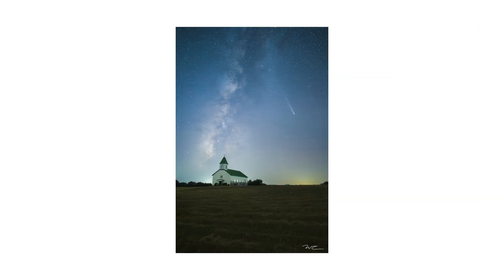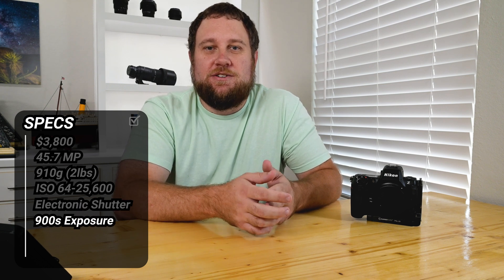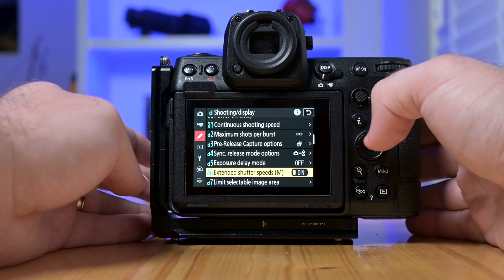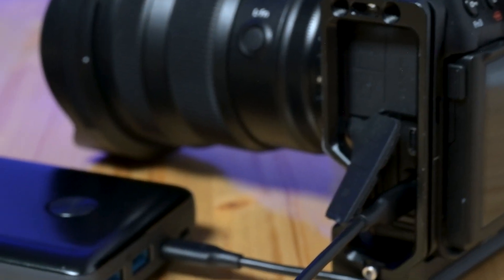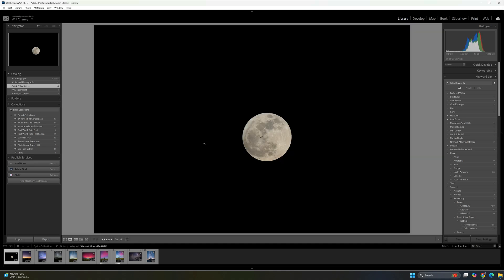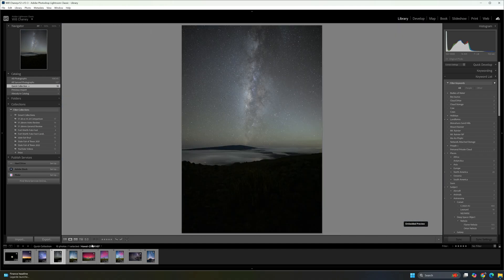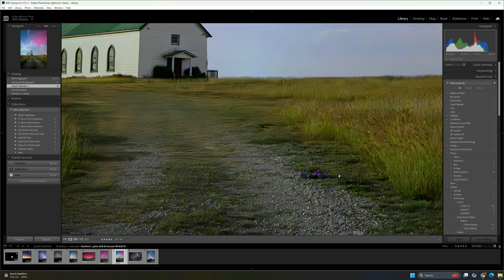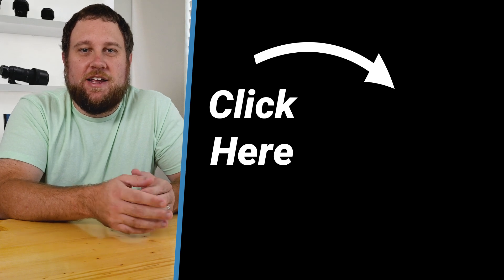Capturing STUNNING Night Skies with NIKON Z8 Astrophotography!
The Nikon Z8 is one of the most powerful cameras on the market—but how does it handle astrophotography? In this video, I’ll break down everything you need to know:
✅ Key specs that make the Z8 a great choice for night sky photography
👍 My favorite features for capturing stars and the Milky Way
👎 A few downsides you should know about before buying
🤔 Who this camera is perfect for

Plus, I’ll show you sample images taken with the Z8 so you can see its capabilities in action!

🎯 Want to see the Z8 in action? Check out how I captured an epic Milky Way shot

Nikon Z8
Nikon Z6III
Nikon Z 14-24mm f/2.8
CFexpress Type B
SD Card 200MB/s
SD Card 300MB/s
EN-EL15c Battery
Anker Prime 27,650 mAh
Anker 737 24,000 mAh
Anker 25,600 mAh
Anker 20,000 mAh
Anker Prime 9,600 mAh

CHAPTERS:
00:00 - Intro
00:41 - Specs
02:53 - Love
05:06 - Dislike
06:59 - Photo Review
11:10 - Who it's for